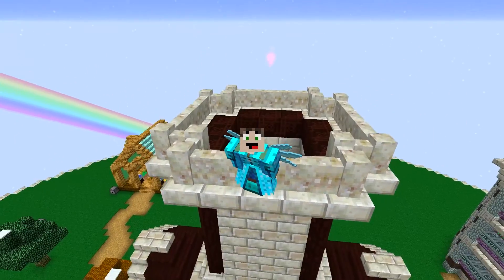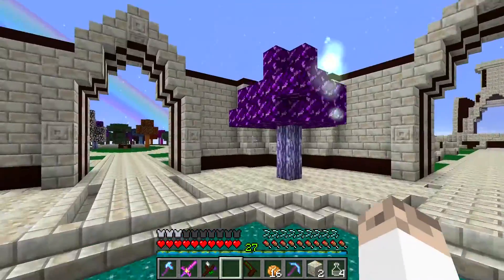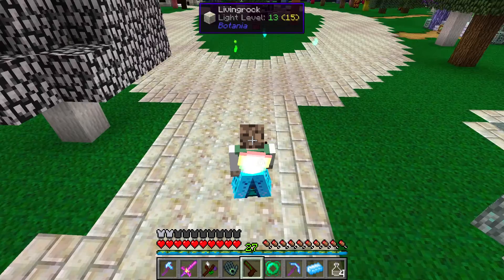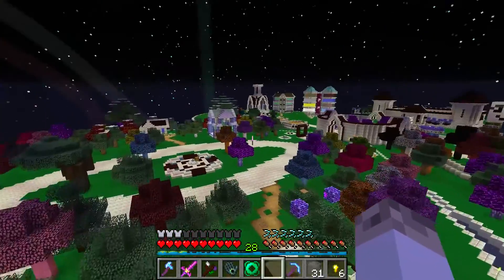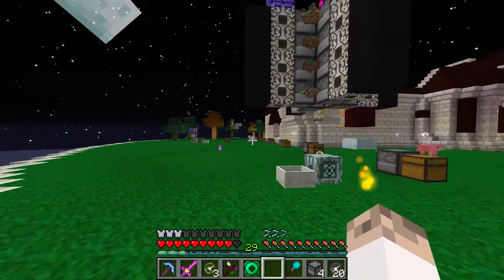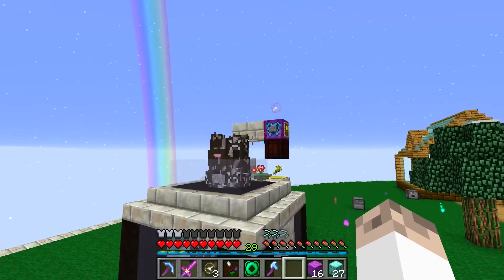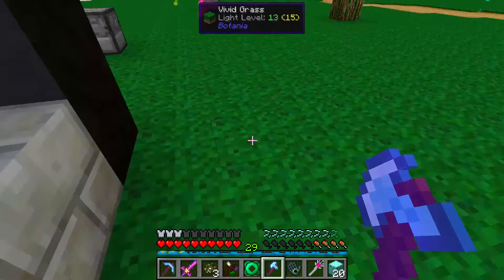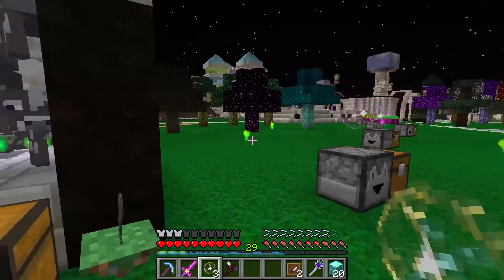Botania Garden of Glass EP47 | Steak & flowers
Garden of Glass; a Botania skyblock, with a few tweaks. Today we fix a pesky issue, get a new mana source, and finish the decorating of the flower farm.

Pack is now on the curse launcher:

*Perennial Garden*